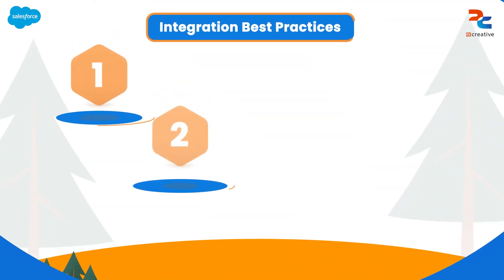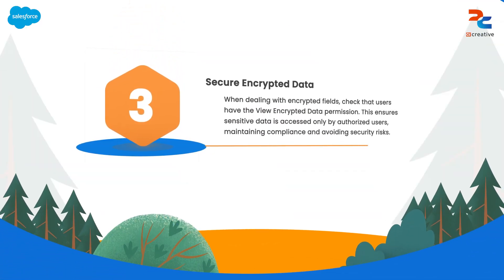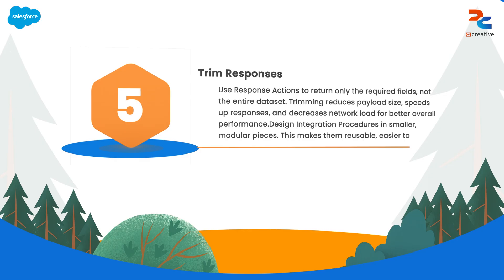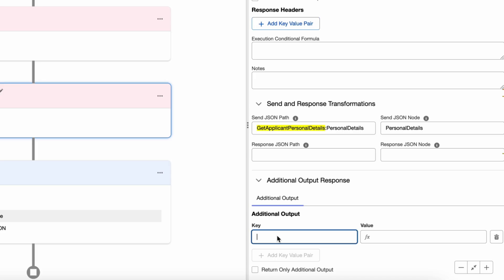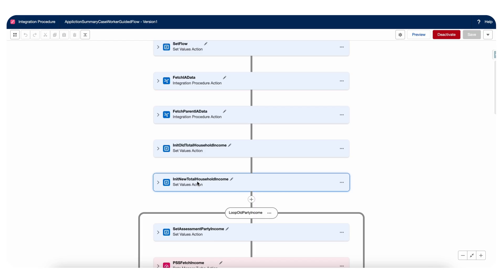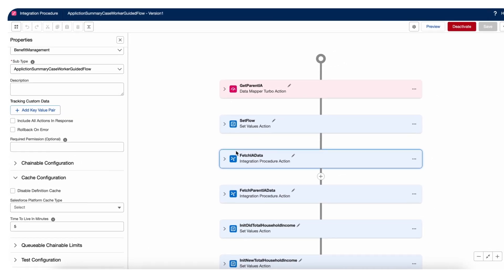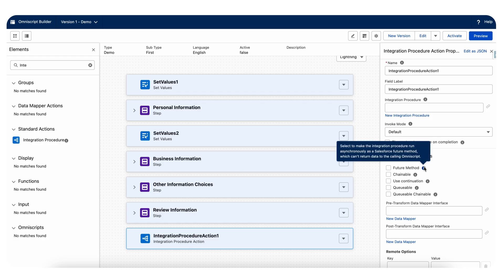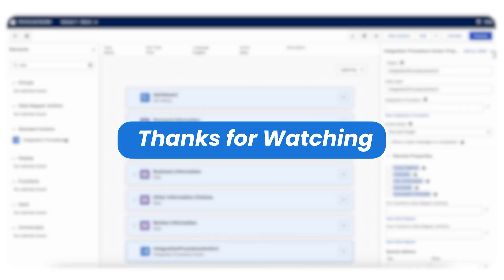Salesforce EXPERT Reveals Integration Procedure Best Practices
Master Salesforce Integration Best Practices with this crash course! Learn proven integration patterns and best practices for connecting Salesforce to external systems and third-party applications. This comprehensive Salesforce integration tutorial includes step-by-step examples, integration demos, API tips, and guidance for seamless integration with external platforms. Discover how to map data, automate workflows, avoid common integration pitfalls, and optimize security and performance. Whether you want Salesforce integration help, API insights, or beginner training, this video will equip you to handle integration in Salesforce and build scalable solutions.

0:00 Introduction
0:35 Use IPs for Data Calls
1:13 Avoid Overloading
1:47 Secure Encrypted Data
2:38 Modular Approach
3:14 Trim Responses
3:53 Example
5:45 Conditional Responses
6:16 Example
7:08 Use Caching
7:12 Example
8:29 Avoid Empty Loops
8:38 Example
9:20 Run Async When Needed
9:36 Example
10:48 Chainable Setup
11:12 Final Remarks